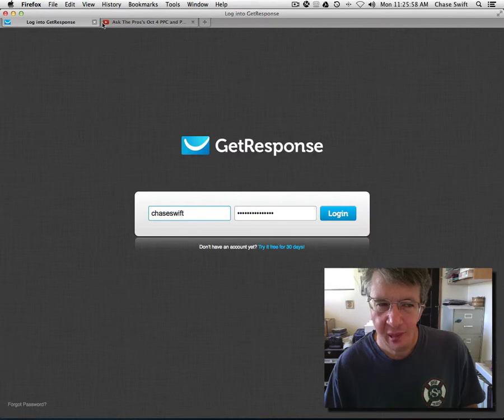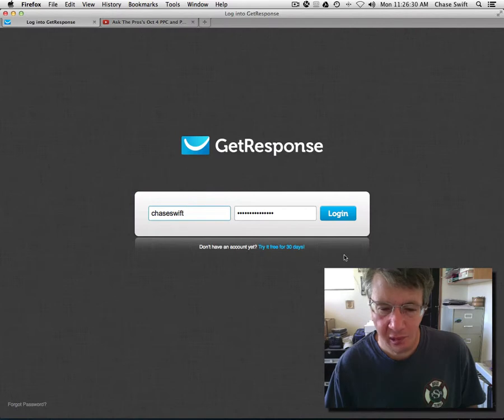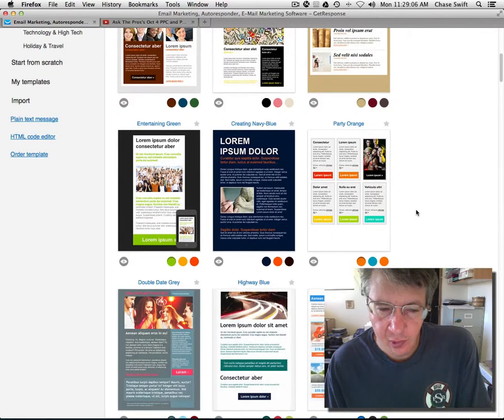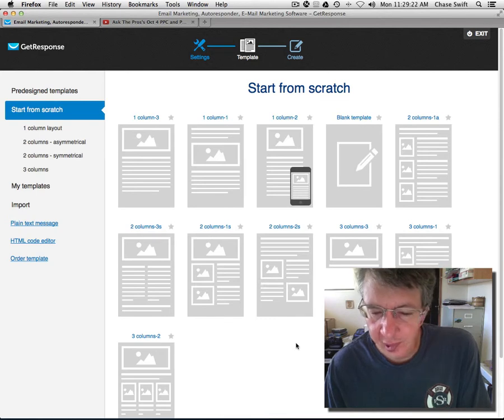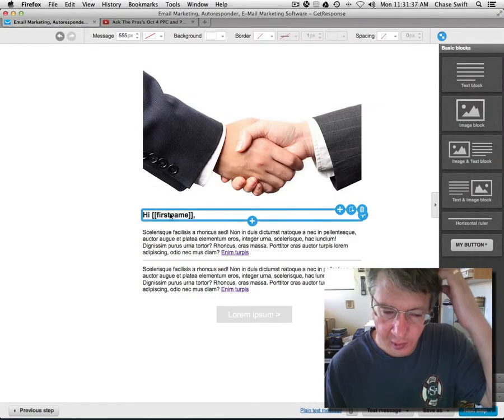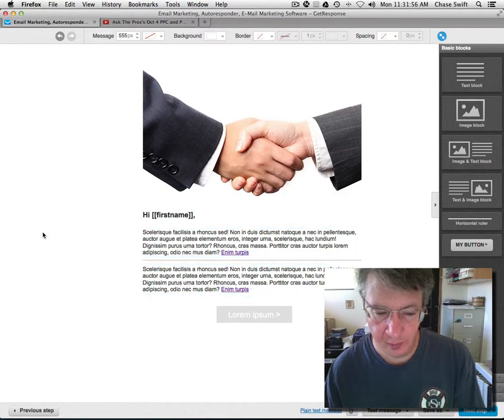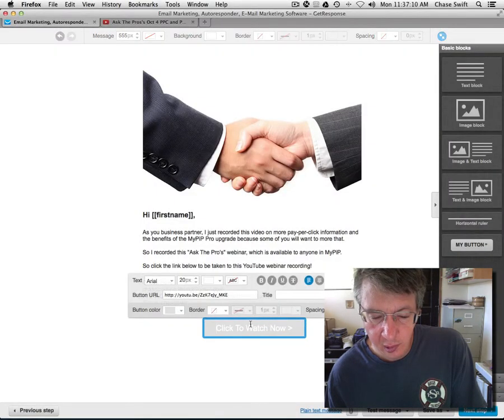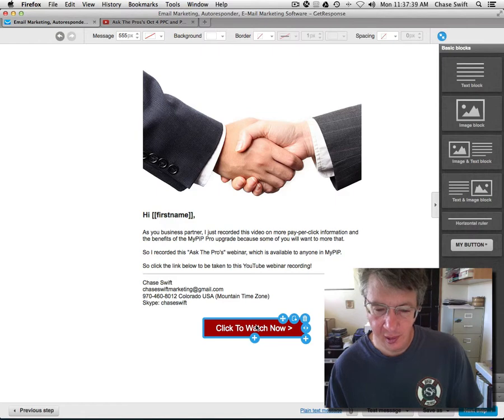How to Create Get Response follow-up Emails by Chase Swift